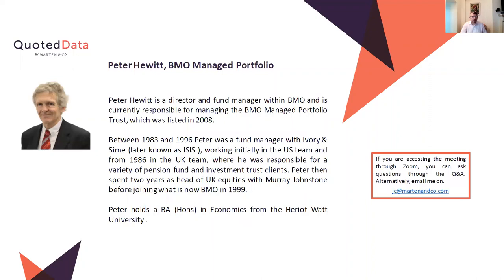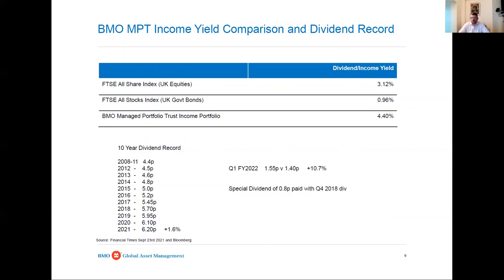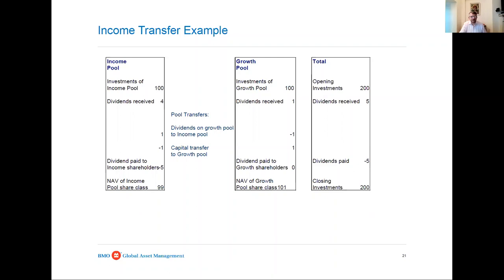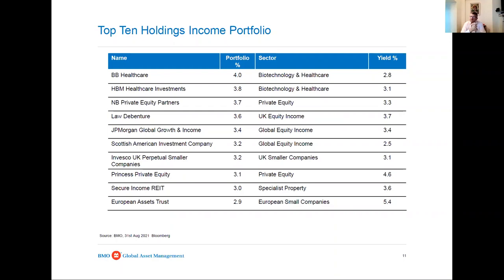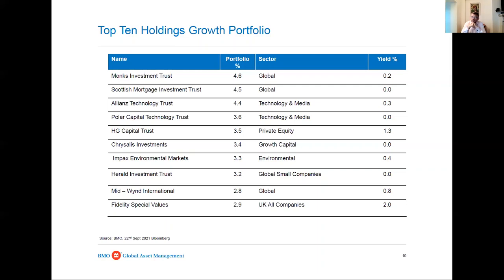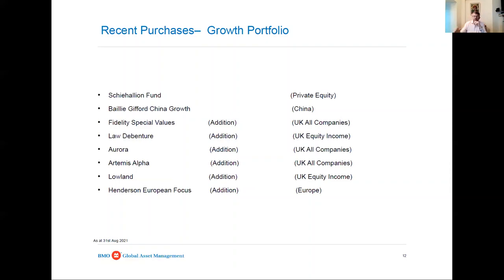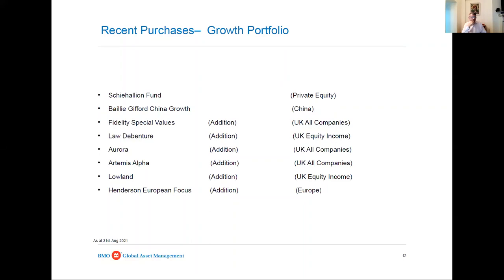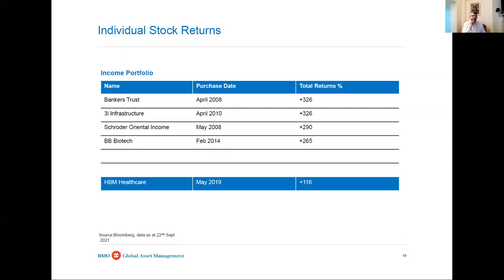Interview with Peter Hewitt - BMO Managed Portfolio Trust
Presentation by James Carthew from QuotedData and Interview with Peter Hewitt from BMO Managed Portfolio Trust

Topic:
- BMO Managed Portfolio Trust
- Prospects

Chapters:
0:00 Introduction
0:27 BMO Portfolio Trust
3:30 Performance
10:35 Top Ten Holdings Income Portfolio
17:46 Q&A